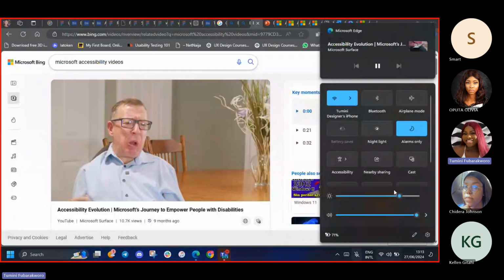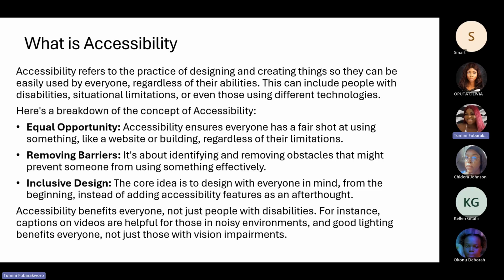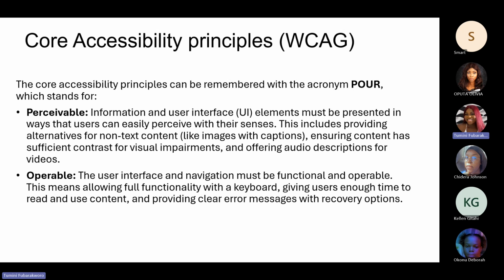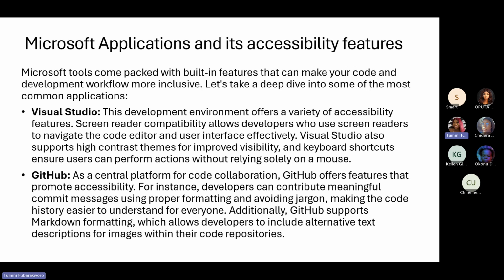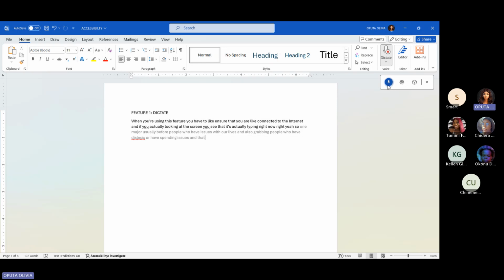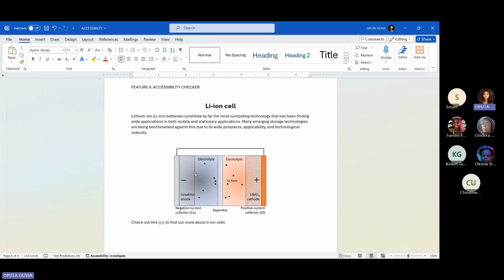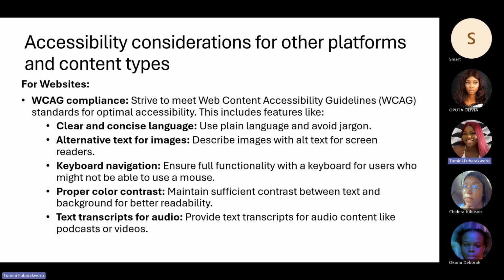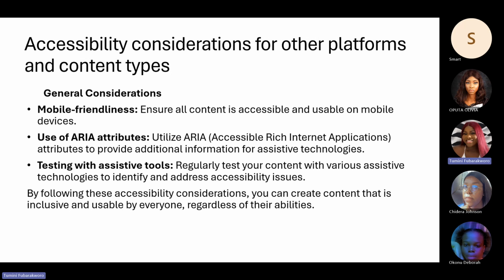Designing and Building for Accessibility and Inclusion w/ Oputa Olivia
In this video, I share highlights from my Microsoft Learn Student Ambassador webinar on Designing for Accessibility and Inclusion — why accessibility matters and how to start building inclusive digital products.

If you want to learn:
✔ What accessibility in UX/UI really means
✔ How to design for people with disabilities
✔ How to start a career in accessibility
✔ Tools and skills you should learn

In every career path you belong to you can be an accessibility advocate, whether its being architect an engineer or even a techie... looking for ways to make what you are building better for people with disabilities is what accessibility is all about.

1️⃣ Learn the basics – Study WCAG guidelines and inclusive design principles (Microsoft Learn, Google, YouTube).
2️⃣ Practice on real products – Audit apps/websites and design/develop them to be more accessible.
3️⃣ Build portfolio projects by showing accessibility improvements.
4️⃣ Learn tools – Stark, Axe, Lighthouse, screen readers.
5️⃣ Follow accessibility procduct builders and join communities.